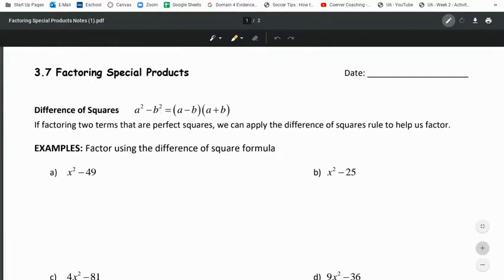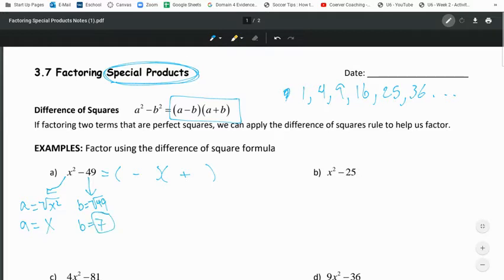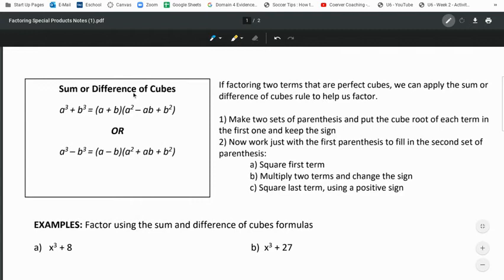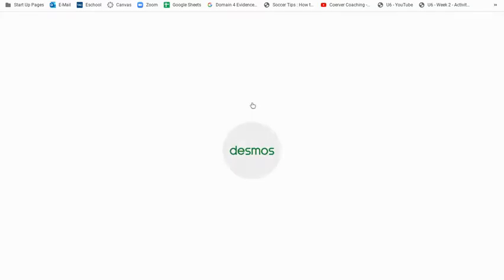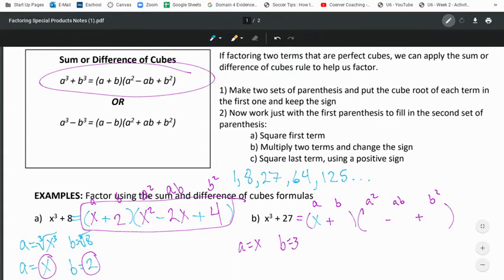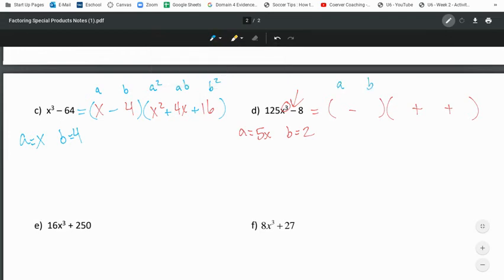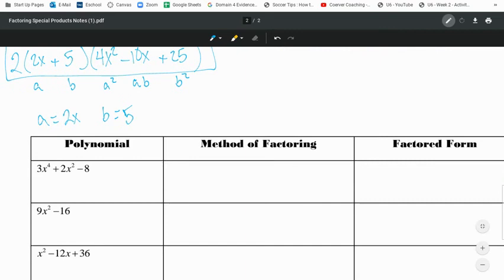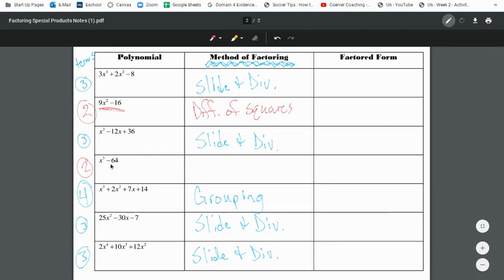Factoring Special Products